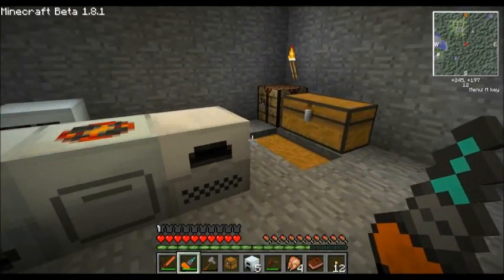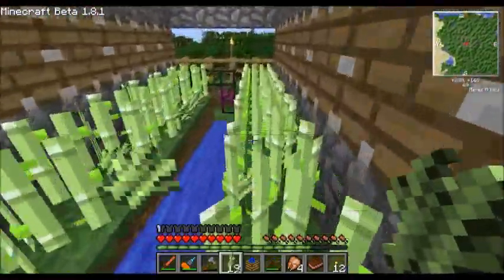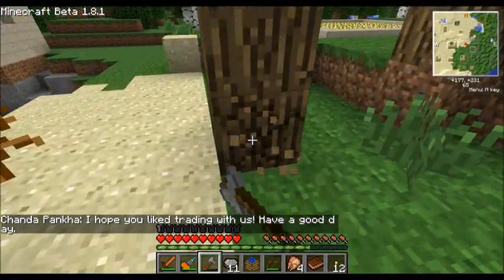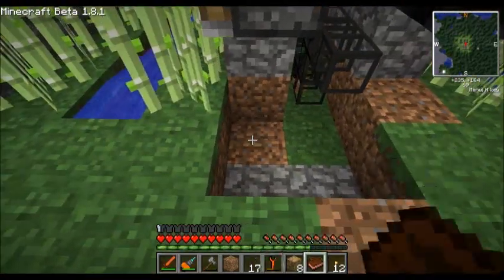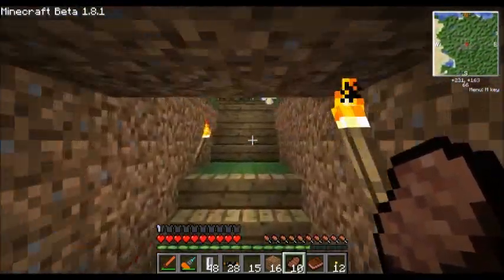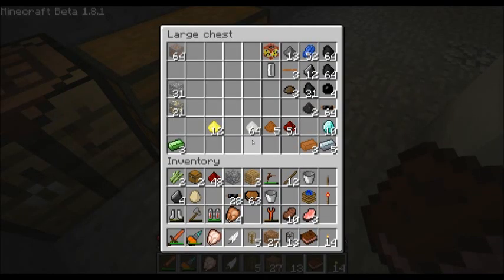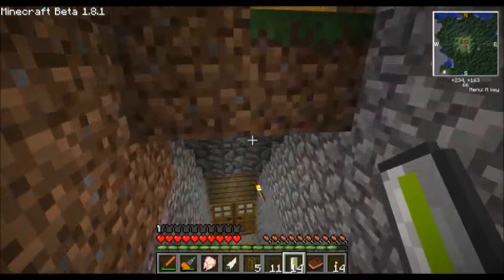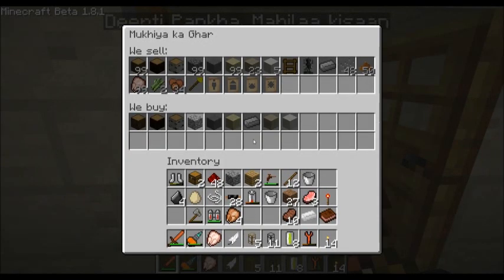Iskandar's Travels in Modded Minecraft: Episode 10 The Factory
In search of more power for my machines, I go green and build a self-renewing autmated biofuel factory